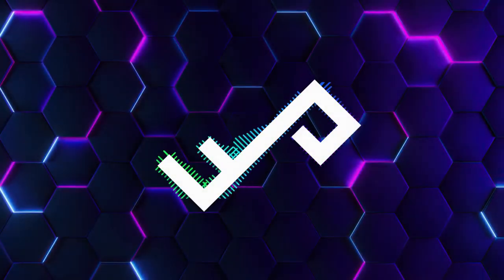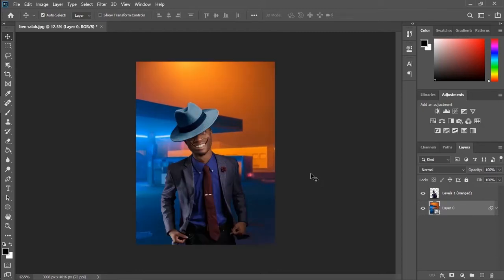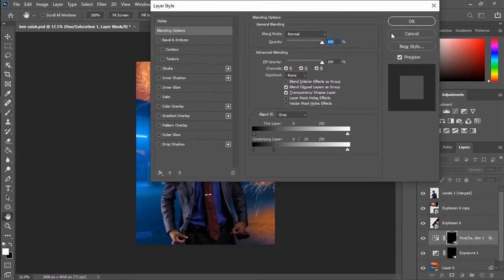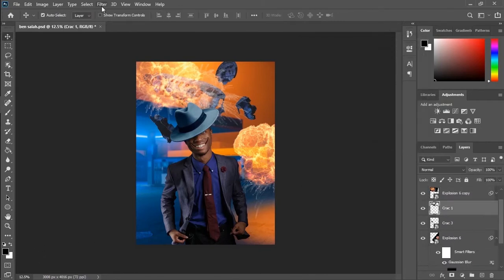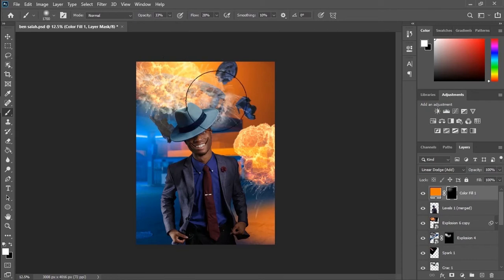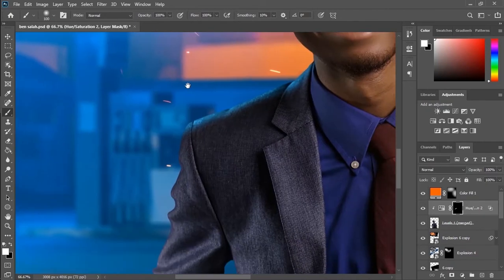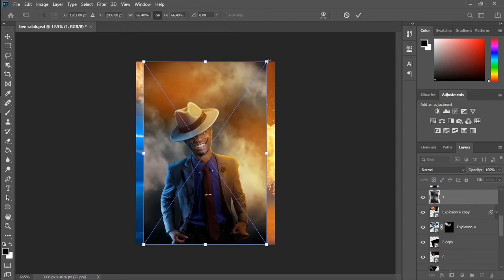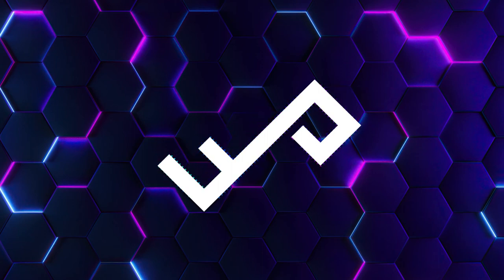Part 2 How to make Photoshop effects villain manipulation | Photoshop tutorial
Welcome to second part of villain manipulation, in this video i will end up with the background the explosions and all other things which can make it super epic